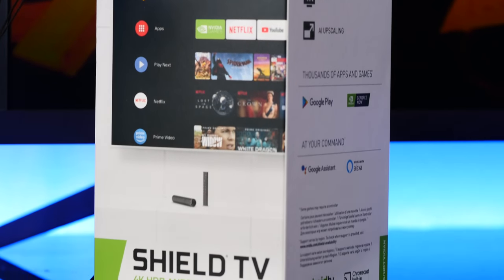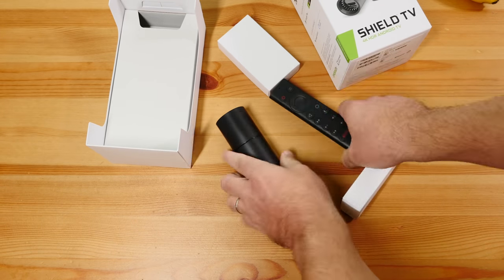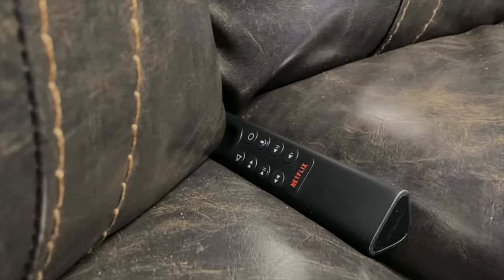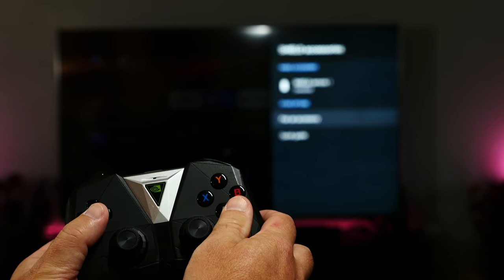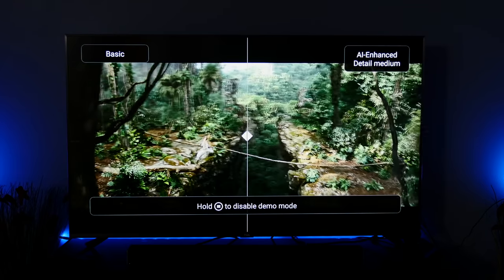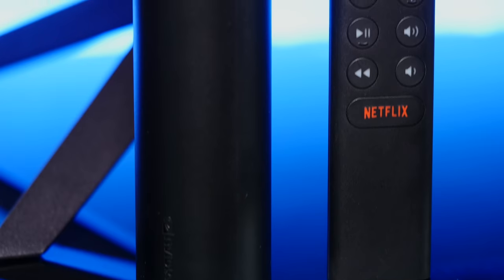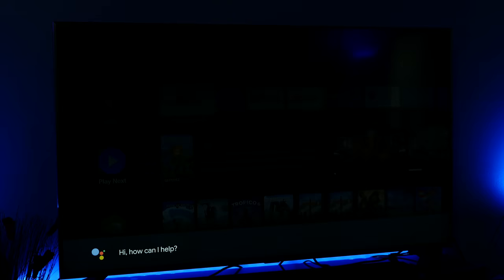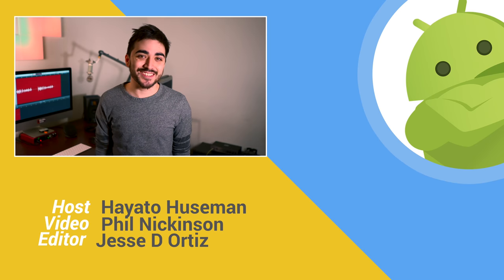NVIDIA Shield TV 2019 Review: The only Android TV box worth buying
While there are some Android TV boxes that are cheaper, or smaller, or maybe come with an extra feature or two that seem like fun, it's difficult to recommend anything other than the NVIDIA Shield TV. It's by far the most feature-complete set-top box running Android TV, due in no small part to the company's tireless efforts to fill in the gaps where Google has fallen short with its own operating system.